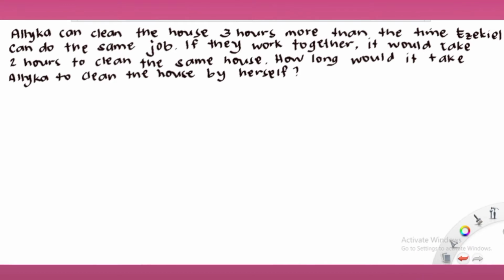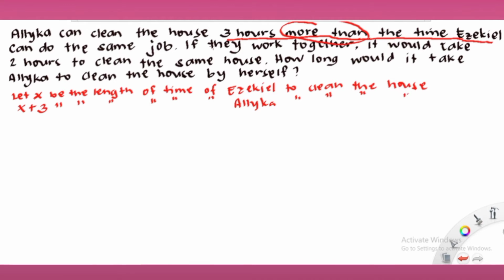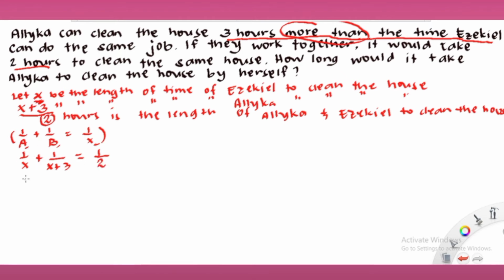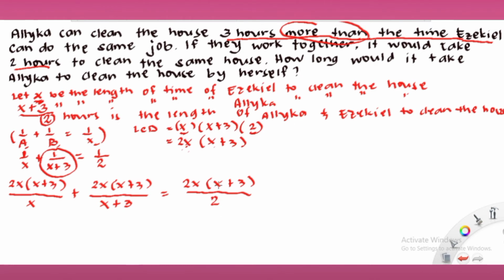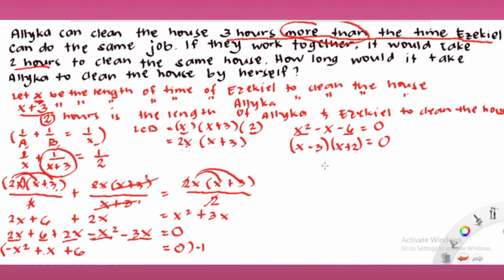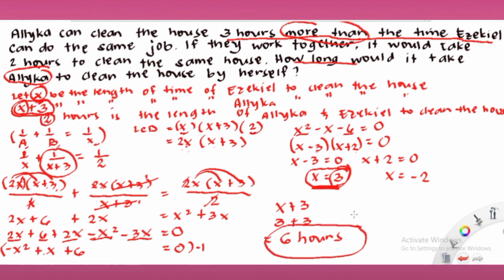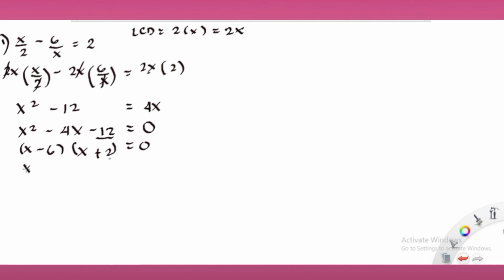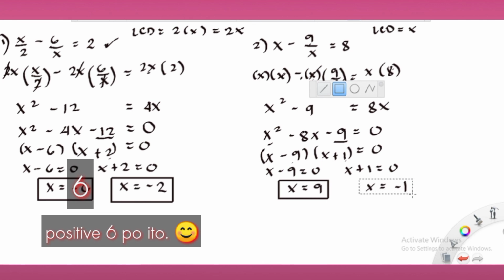Solving Equations Transformable to Quadratic Equation